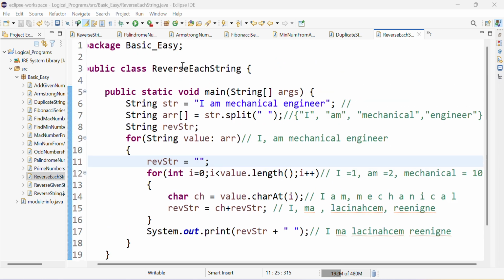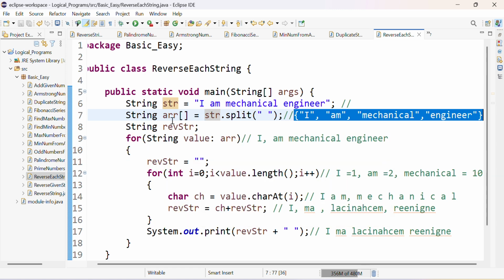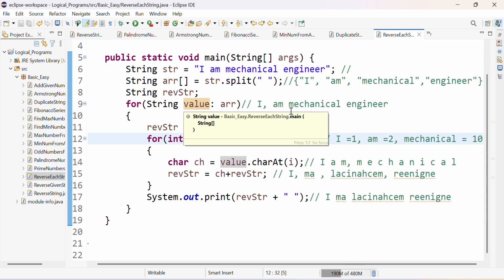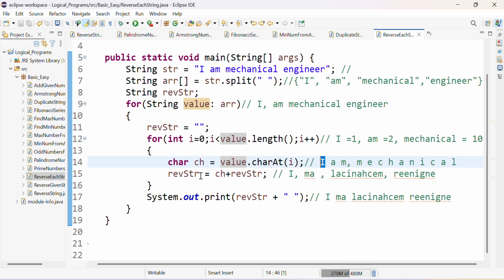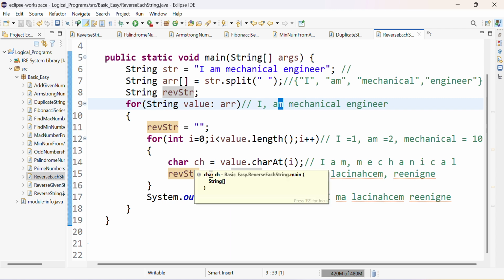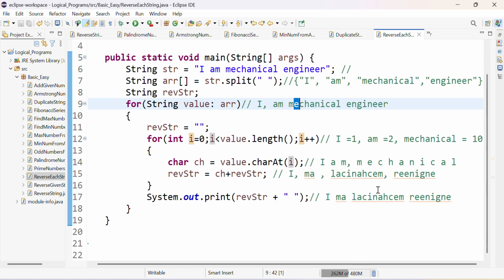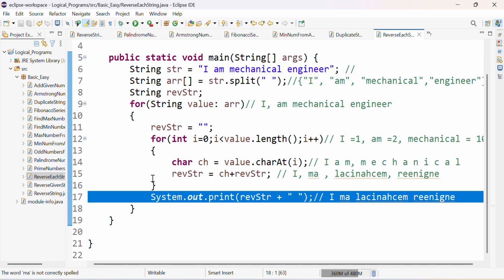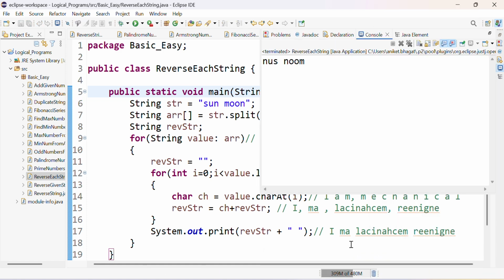Reverse Each word from sentence, Reverse string using java, Logical Program - 19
in this video I have explained How to reverse each word from the given sentence and using java language I hope it will help to understand the logic and it will help you in clearing your job interviews